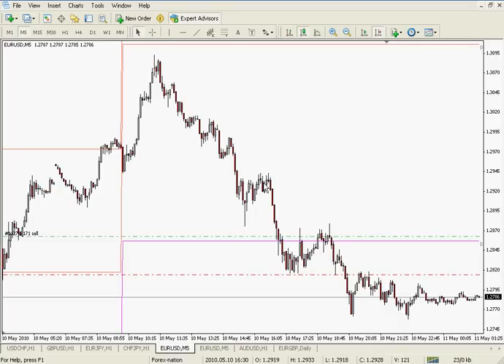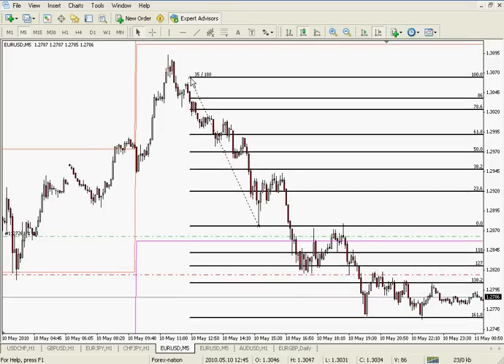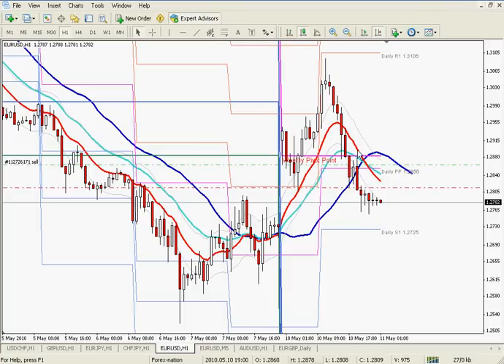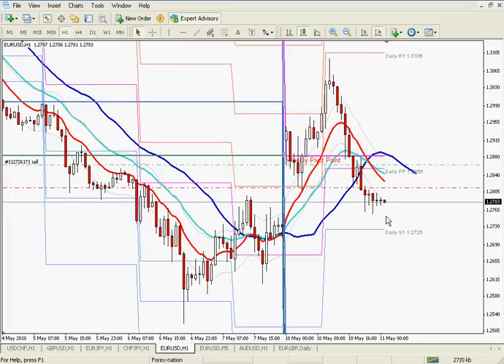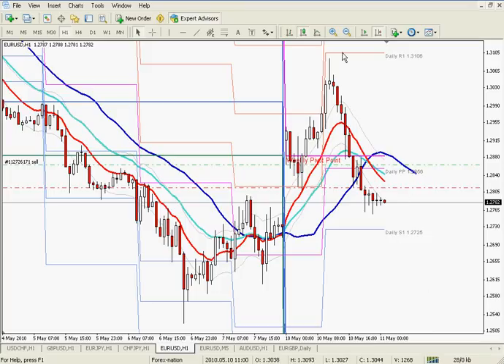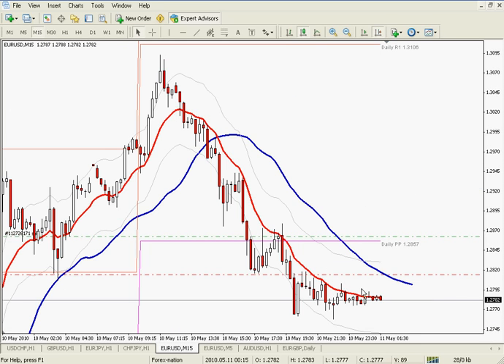Forex Nation| Fibonacci and Moving Averages